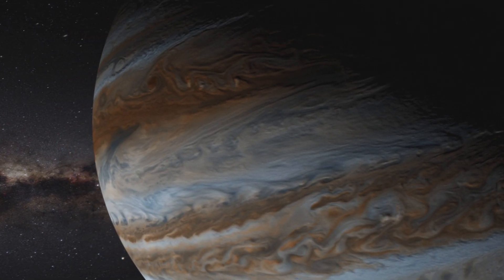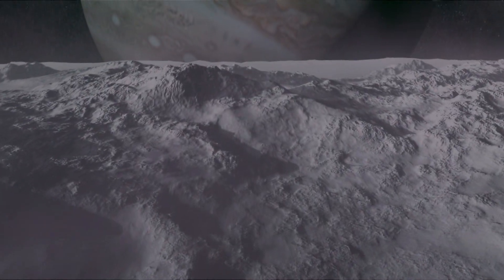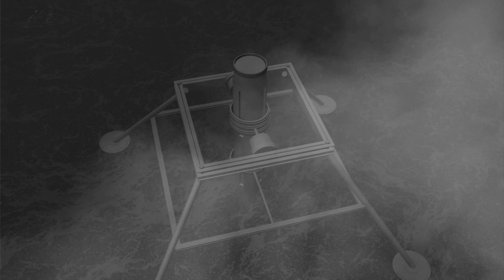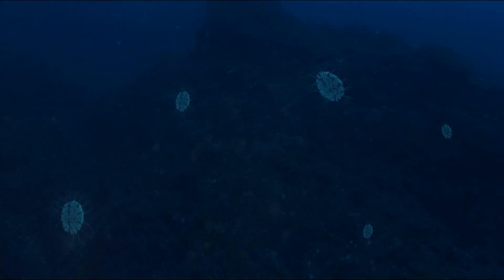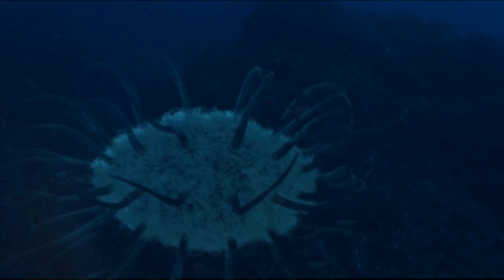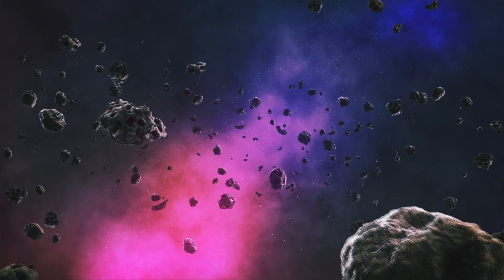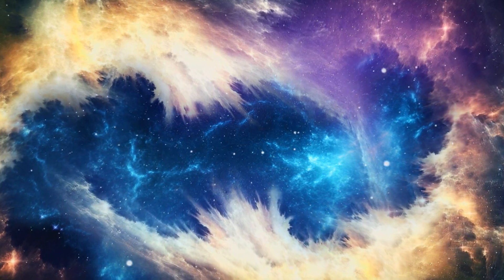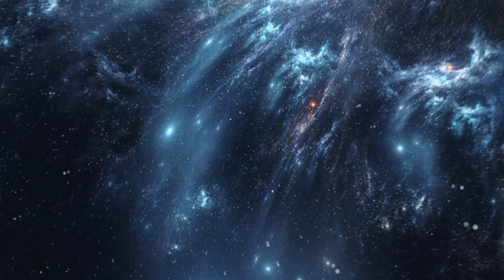Europa - Jupiter Moon might have life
The beautiful gas giant named after the roman god Jupiter. 5th planet from the sun and composed mostly of hydrogen and helium. This enormous planet hides a secret…….
The frozen moon Europa
The surface of this moon is frozen solid, not a good place to look for life, But due to Jupiters enormous gravity this moon experiences compression and decompression as it orbits the gas giant which in turn generates heat, approximately 20km beneath the surface we expect to find a vast amount of  liquid water, more liquid water than  we have on planet earth, and on earth, where there is water, there is life!

Europa is unique because its ocean is believed to be in direct contact with its rocky interior, where conditions could be similar to those on Earth's biologically rich sea floor.

There is only one way to find out if there is life here, we have to  drill through the ice.

If there is life here we can speculate about what it might look like, beneath the ice it will be completely dark and we could perhaps expect creatures similar to that in our deep oceans… using bioluminescence to communicate and for mating purposes or to attract pray… beneath this ocean we could perhaps see  colonies of glow in the dark creatures, almost like something from the movie avatar.

Will they resemble life on earth? Could we expect to find creatures that look fish or squid. Or will we be in for a surprise to find creatures we could not imagine in our wildest dreams, or perhaps nightmares. Will we find nothing, will we find single cellular organisms or perhaps creatures larger than our own whales?

Maybe there are creatures here smart enough to communicate like dolphins, will they swim up to our probe, will they be scared? Will they reveal their secrets to us. We can only speculate
Will these animals be DNA based? If they are not DNA based it almost certainly means they evolved on their own which would give us incredible insight into how life developes through complex chemistry and we can further assume that life is abundant throughout the universe.

If these creatures are DNA based it could mean that the same life which seeded earth has been carried to Europa by asteroids in a process called pan spermia, it would mean that life evolved on a distant planet and this planet crashed into another planet or small solar system body breaking the planet into fragments which seeded space with frozen fragments carrying life.
When these fragments landed on planets and moons with ideal conditions simple life started which evolved to more complex life forms.

Europa alien organisms could be related to us, perhaps we will find life on mars that is also DNA based, perhaps all life in our solar system has been seeded from the same mother planet…. There is only one way to find out for sure, we have to go there and discover
Are we unique

Where do we come from

What is our place in the universe

If there is a supreme being I suspect he will be disappointed if he created all this space and we don’t explore it.

If there is no creator we should be disappointed in ourselves if we don’t explore it.

Whatever the answers, they are out there and we can find them